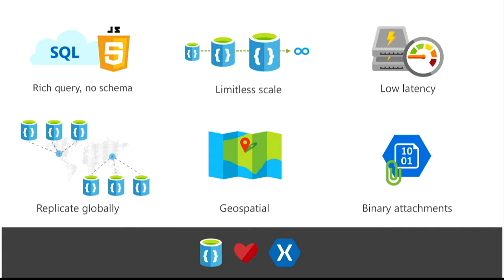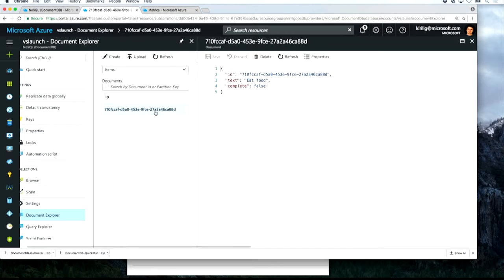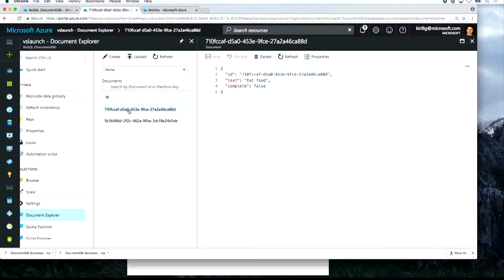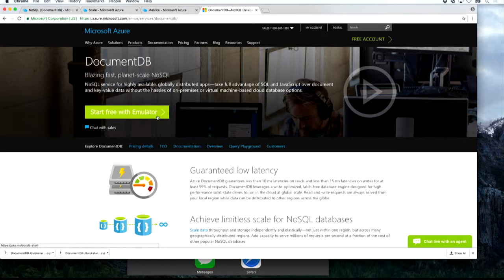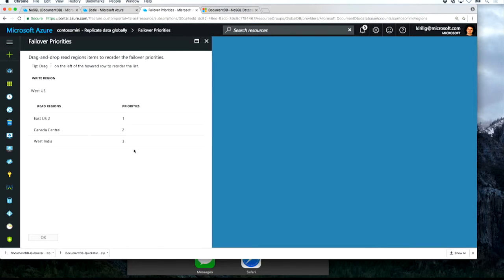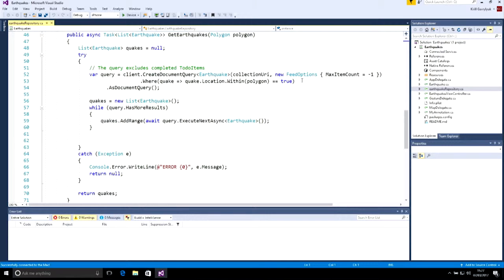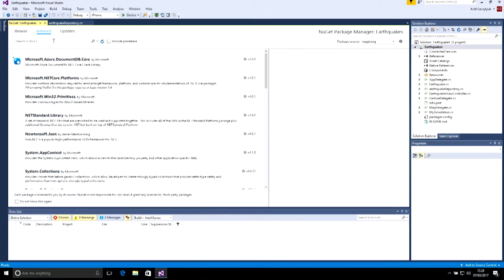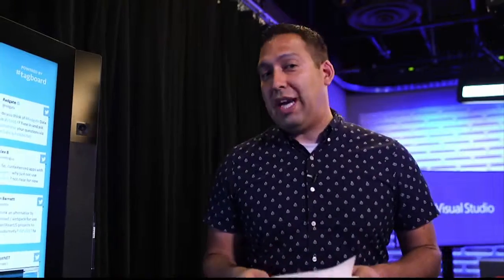Visual Studio 2017 Launch Take Your App Planet Scale with Xamarin and DocumentDB